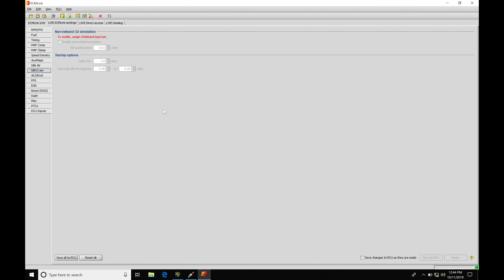ECM Link Part 16: o2 Narrowband Simulation | Evans Performance Academy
ECM Link Part 16 walks you through working with the o2 narrowband simulation feature to repurpose the wide band input for closed loop fuel control.  We also explore the short term fuel trim feedback settings in the direct access portion of the calibration file.